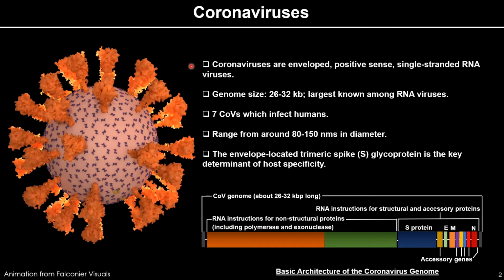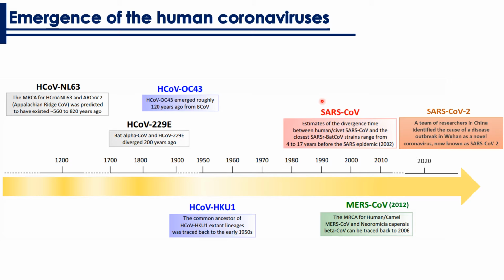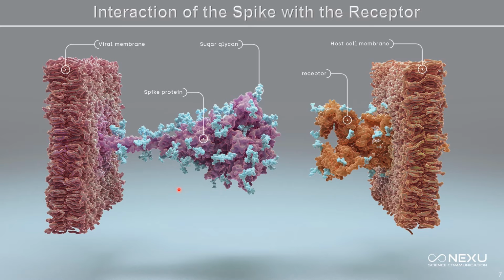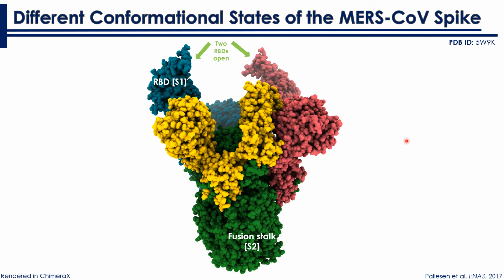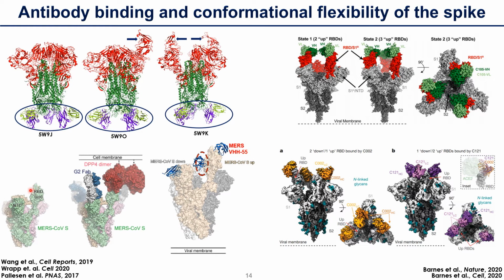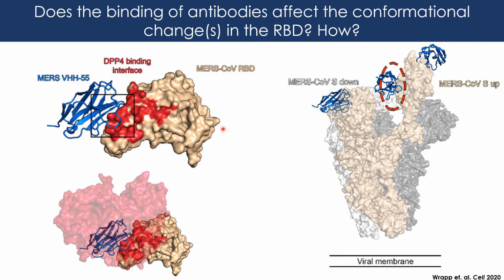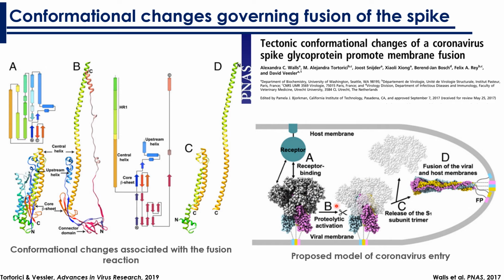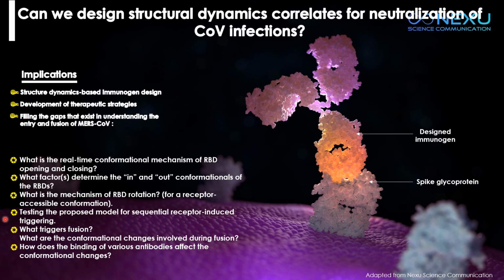5. The Spike Glycoprotein Trimer of Coronaviruses